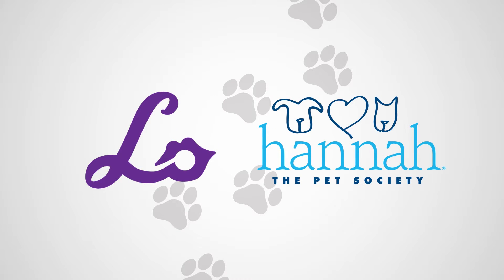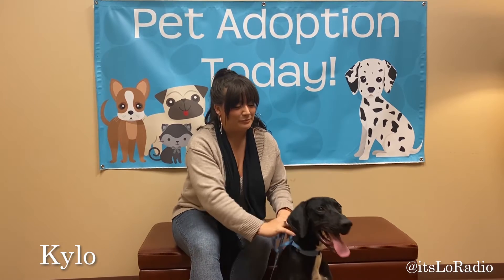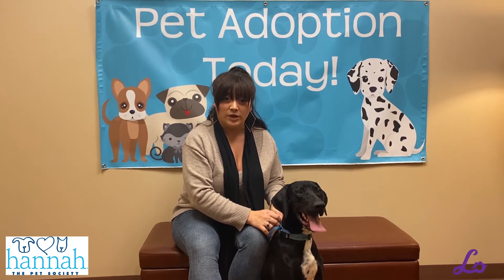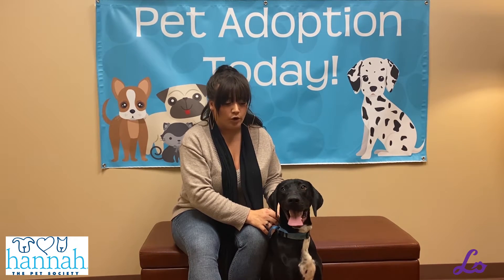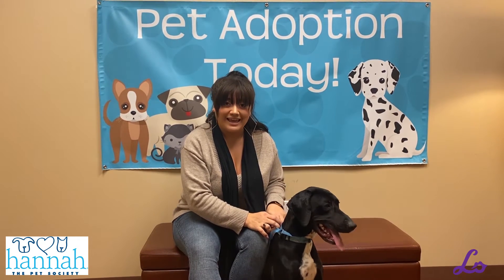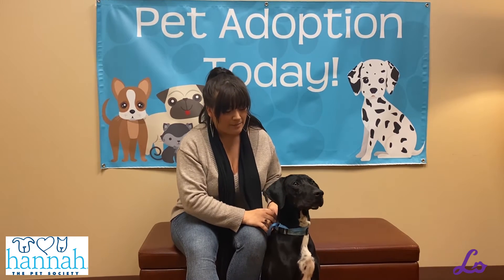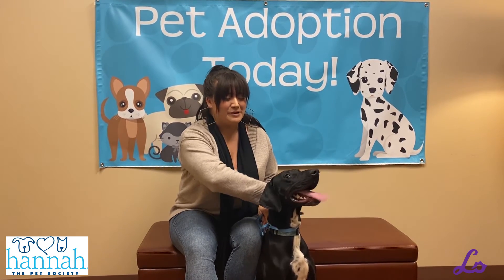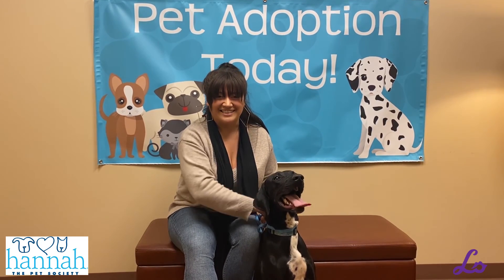PetOfTheWeek: Kylo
Meet Kylo!

He's a 10-month-old Pointer mix who loves treats and toys!

This boy has loads of energy, but knows basic commands like "sit." He will need room to play and plenty of time outside.

Check him out at Hannah the Pet Society today!